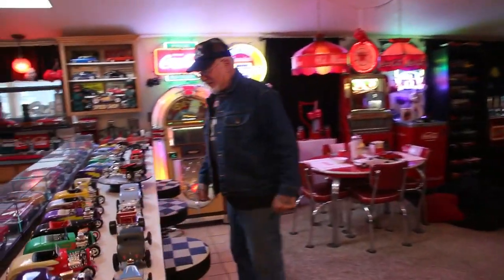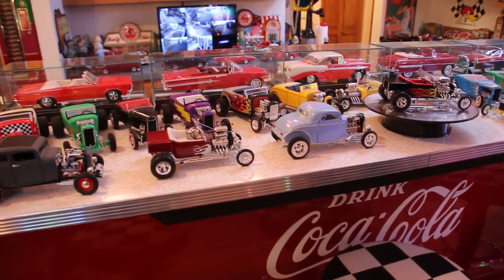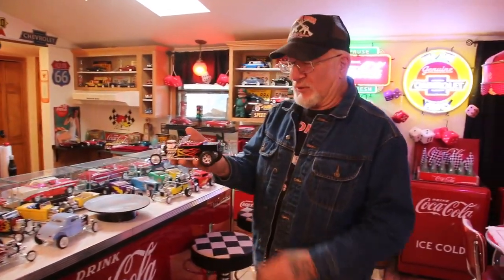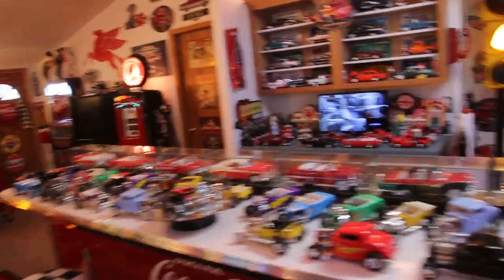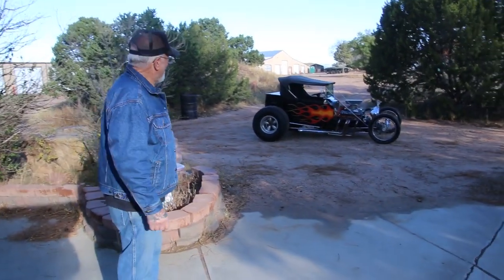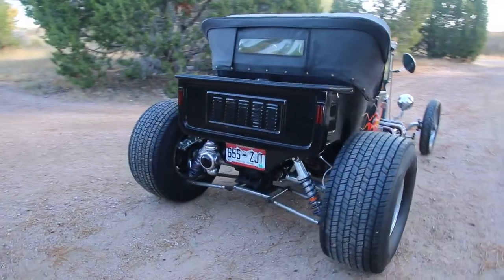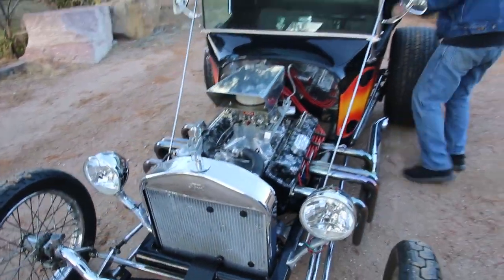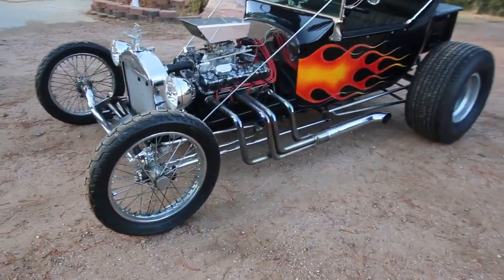Newest Hot Rod! Chopped Top 1923 T Bucket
Just wanted to show you guys my newest Hot Rod that I just picked up. A chopped top 1923 T bucket with a complete corvette drivetrain, motor, transmission and rear end. This car is FAST. I love the Hot Rods from the 20's and 30's because they are very light weight. In the 40's and 50's automobiles were made a lot heavier, if you want to go fast, you need a bigger motor and a lighter car. That's what Hot Rodding is all about. I hope you enjoy my video and have a great day!